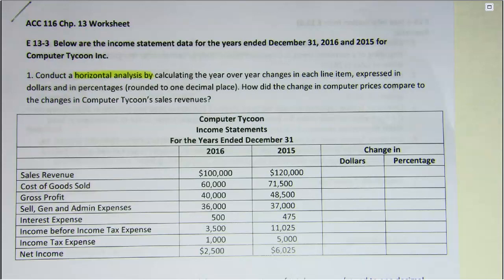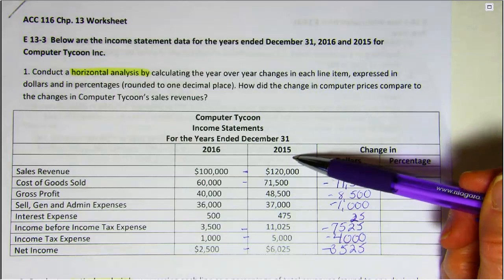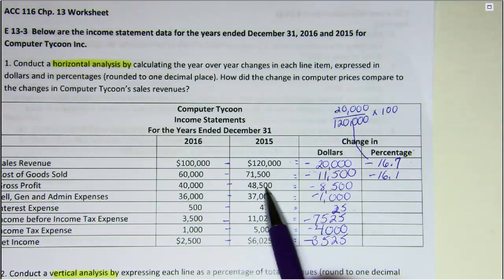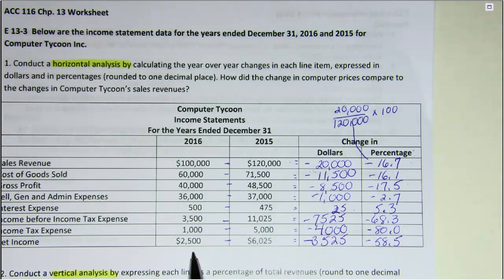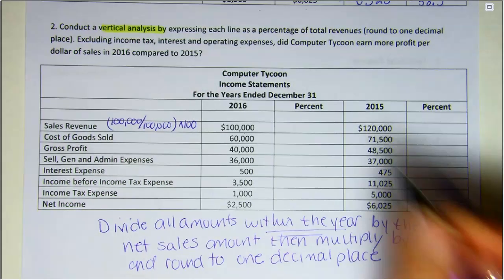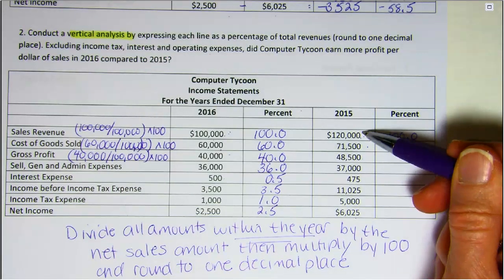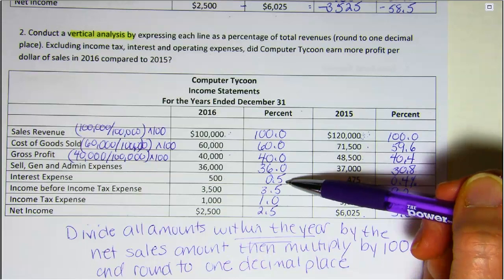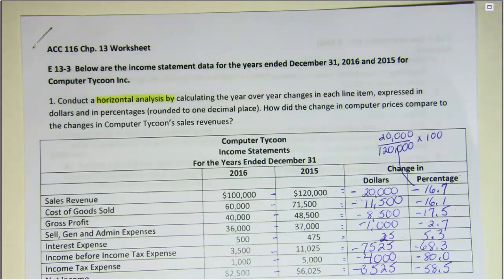Demo E 13 3 Horizontal and Vertical Analysis